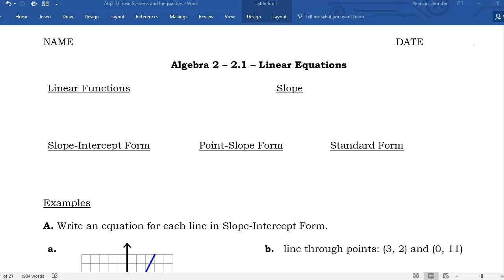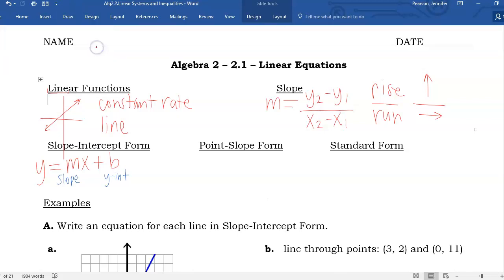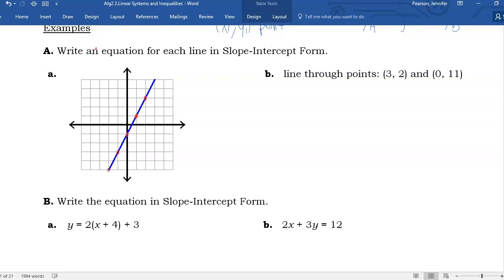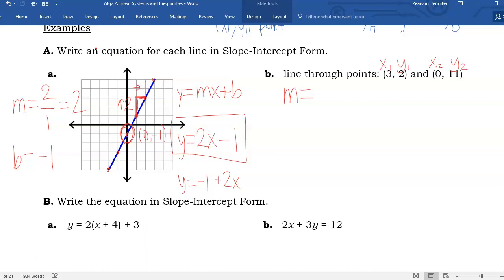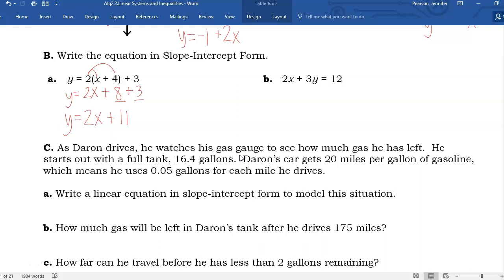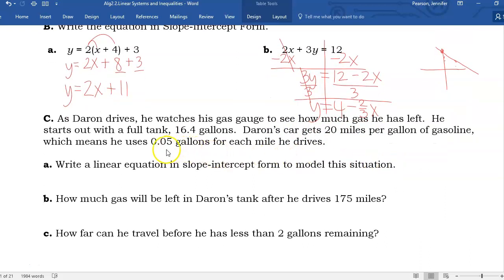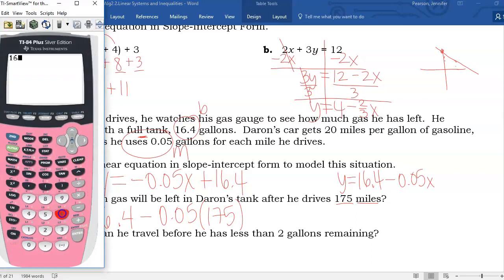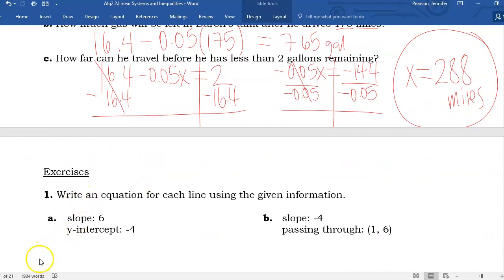Algebra 2 - 2.1 - Linear Equations